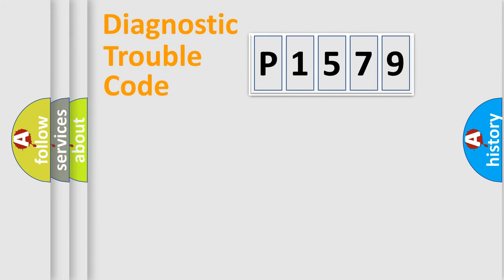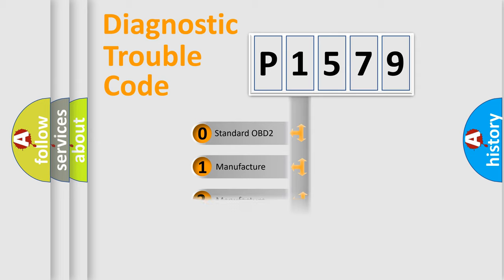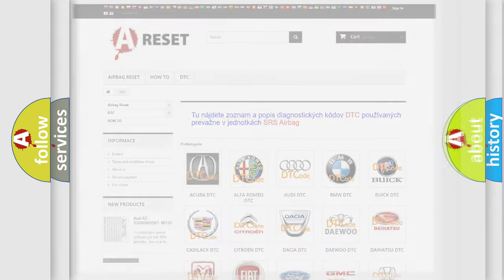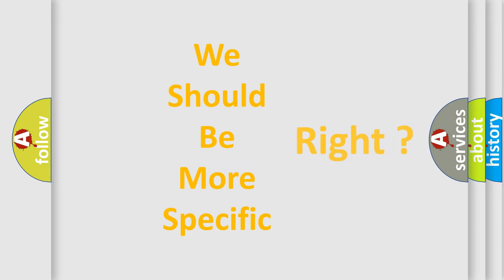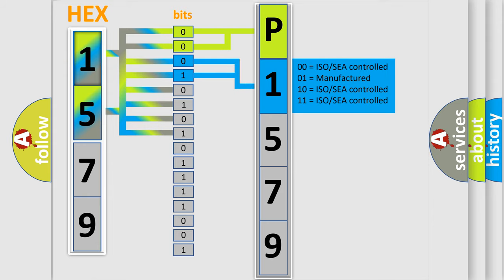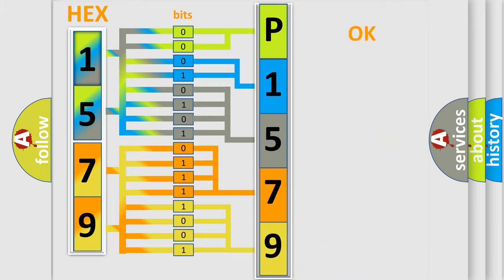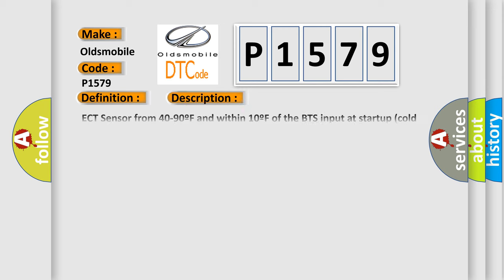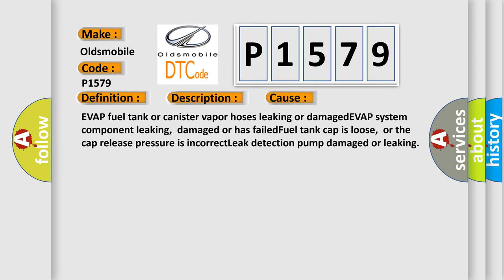DTC Oldsmobile P1579 Short Explanation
Contents:
0:21 Basic DTC analysis according to OBD2 protocol standard.
1:48 Insight into programming
2:58 A diagnostically understandable description of the Diagnostic Trouble Code
3:05 Basic error definition

Make:
Oldsmobile
Code:
P1579
Definition:
EVAP System Small Leak Detected
Description:
ECT Sensor from 40-90ºF and within 10ºF of the BTS input at startup (cold engine),fuel level more than 1 or 2 full,engine started,EVAP leak test enabled,and the PCM detected a leak greater than 0.040 but less than 0.080" somewhere in the EVAP system.
Cause:
EVAP fuel tank or canister vapor hoses leaking or damagedEVAP system component leaking,damaged or has failedFuel tank cap is loose,or the cap release pressure is incorrectLeak detection pump damaged or leaking